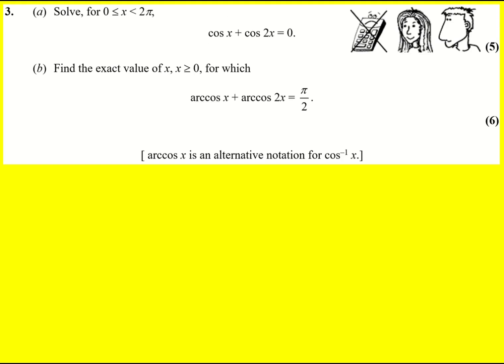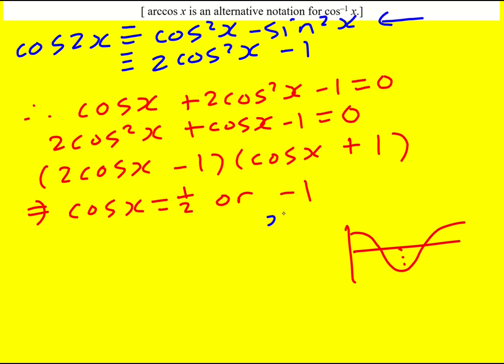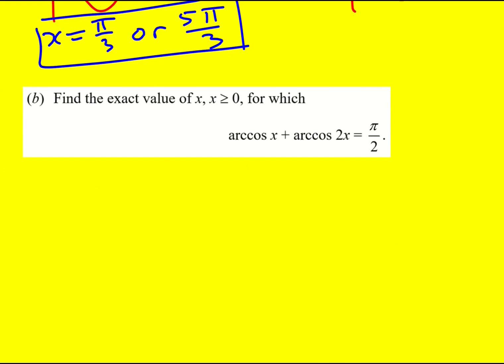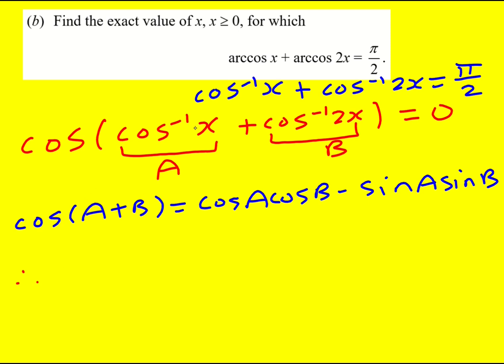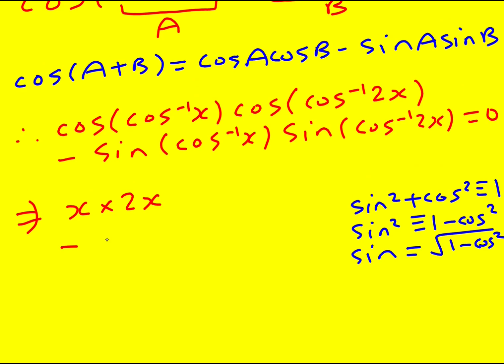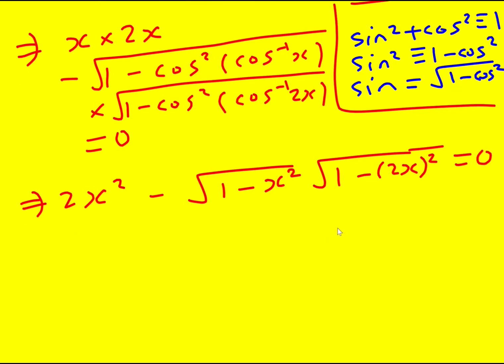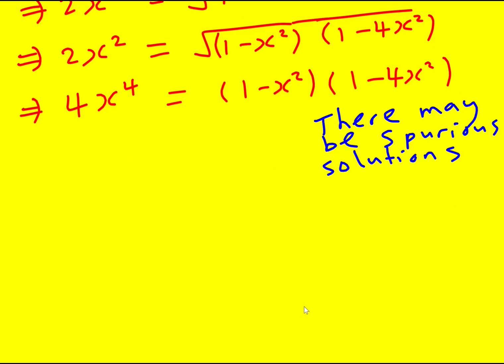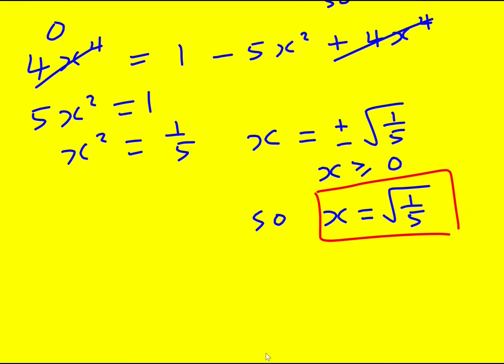AEA 2007 q3 trigonometry (Maths: Advanced Extension Award)